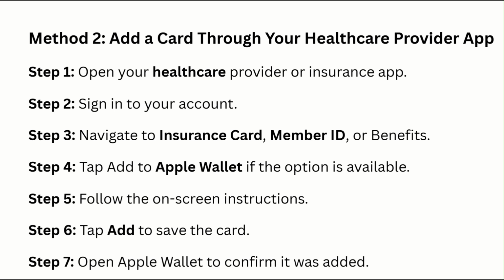How to Add Your Medicare Card to Apple Wallet - Step-by-Step Digital Card & App Setup Guide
Add your Medicare card to Apple Wallet using supported options, digital card features, app setup, and simple verification steps.